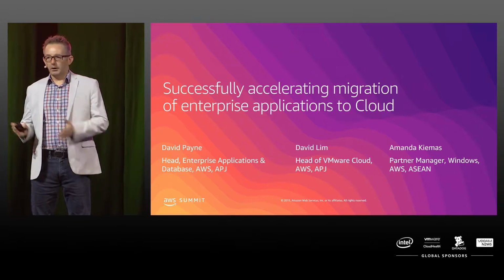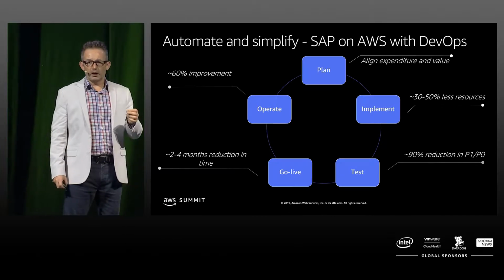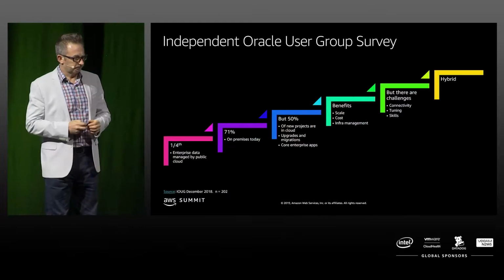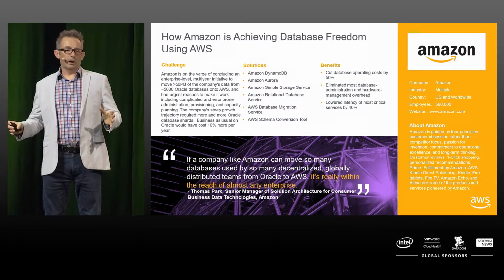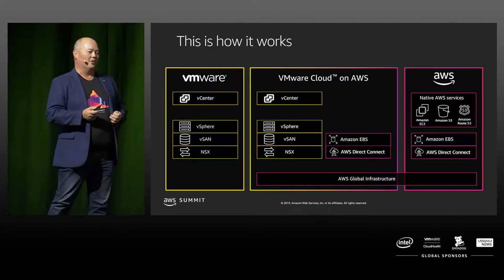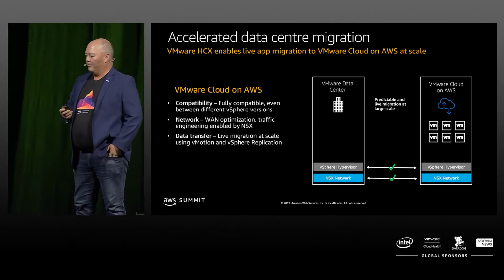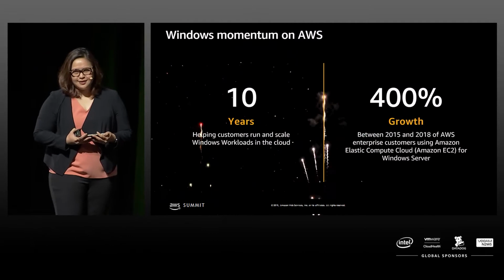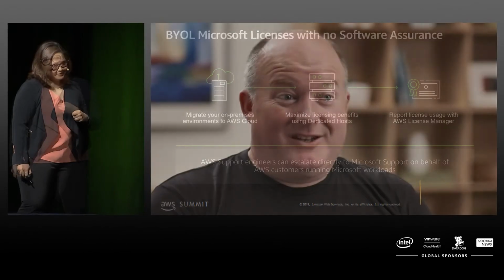AWS Summit Singapore 2019 | Successfully Accelerating Migration of Enterprise Applications to Cloud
AWS is the natural home for core enterprise workloads. Enterprises are migrating more Windows, VMWare & SAP to AWS. This session will cover the how and why. According to Gartner, in 4 years 79% of all Enterprises expect to use both on premise and public cloud infrastructure to meet their datacenter capacity needs. In this session you will learn how to escape the trap of capital investment cycles, reduce cloud migration risks and budgets & redirect valuable IT staff time and their skills while realising the benefits of hybrid cloud.

Speakers:
David Lim, Head of Consulting Partners - VMWare Lead, APAC, AWS
David Payne, Head of Enterprise Apps, APAC, AWS
Amanda Kiemas, Partner Development Manager - Microsoft, APAC, AWS